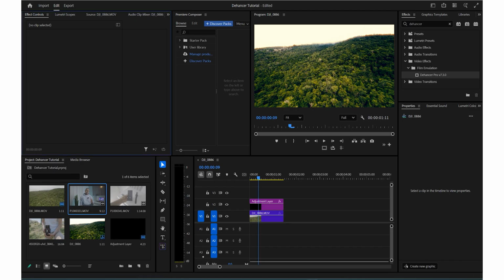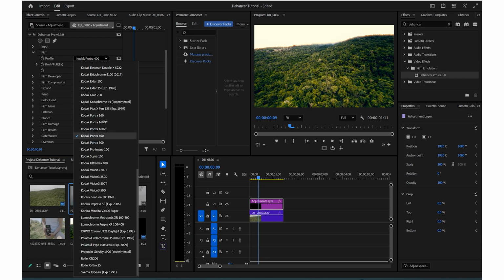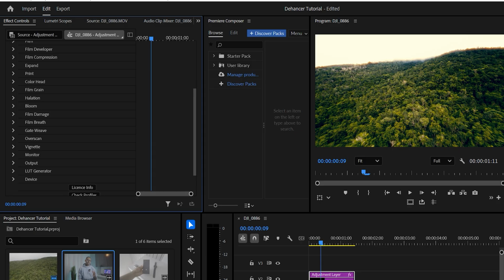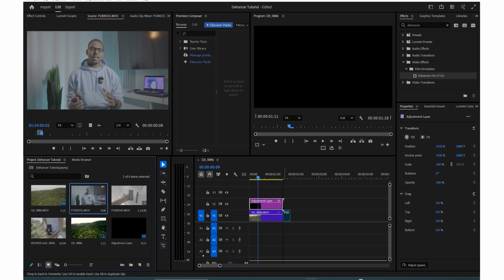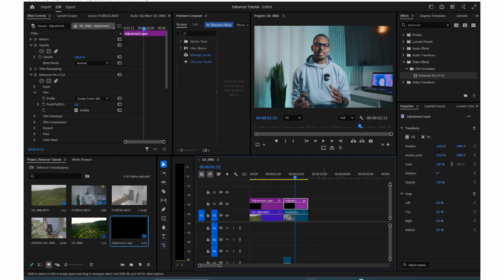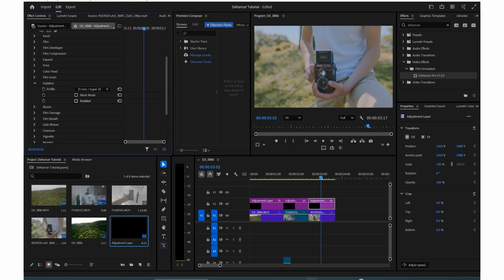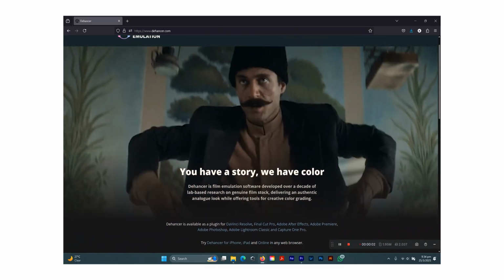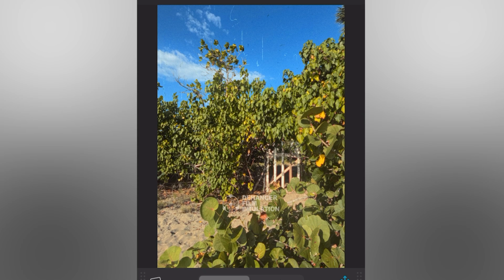Make your videos Cinematic with a few clicks - Dehancer Film Emulation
Here's a video showcasing the @Dehancer Pro Plugin for Premiere Pro and how to use it to make your videos look filmic.

*Gears used:*
Panasonic Lumix S5iiX Camera
Panasonic Lumix S 35mm f/1.8 lens
Sigma 24mm f/2 DN DG lens
K & F Concept 1/4 Black Difusion Mist Filter
K&F Concept 82mm Variable ND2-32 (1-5 Stops) ND Filter & CPL Circular Polarizing Filter
K&F Concept 90 inch/230cm Overhead Camera Tripod
Ankerwork M650 Wireless Microphone